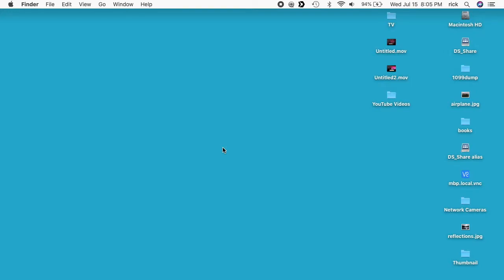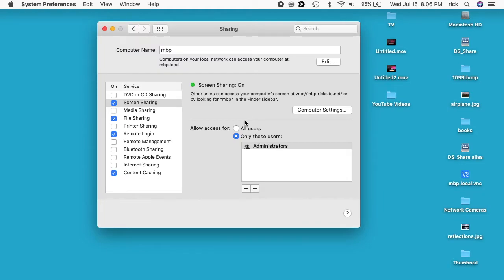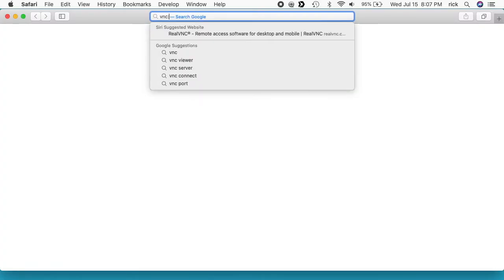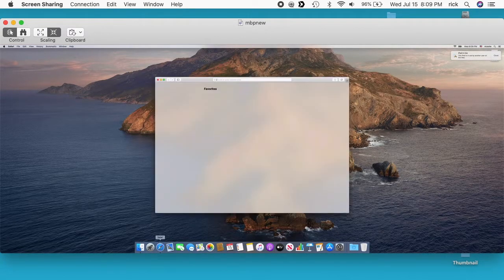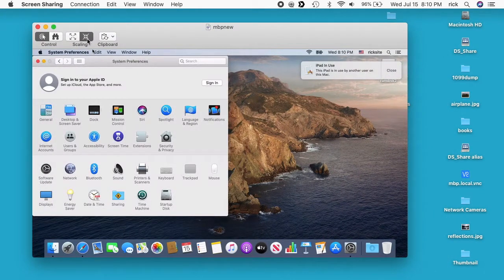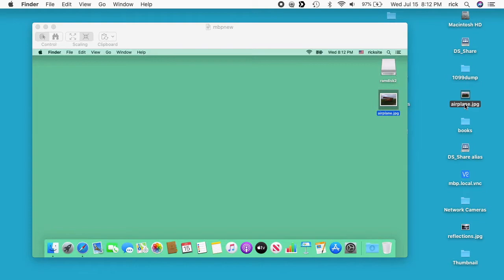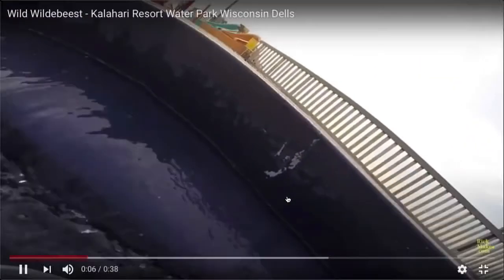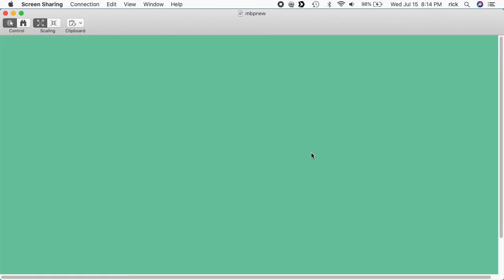Mac to Mac Screen Sharing Basic Setup